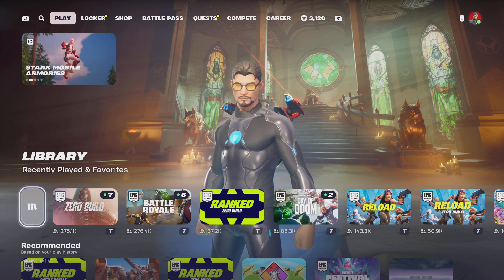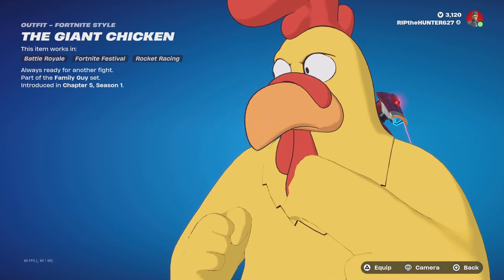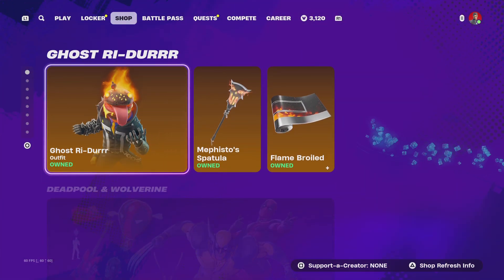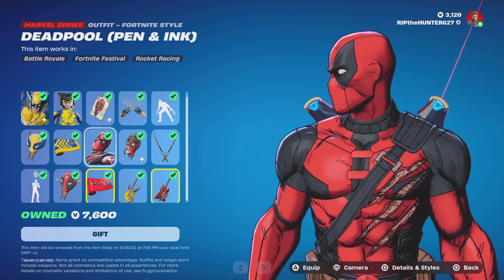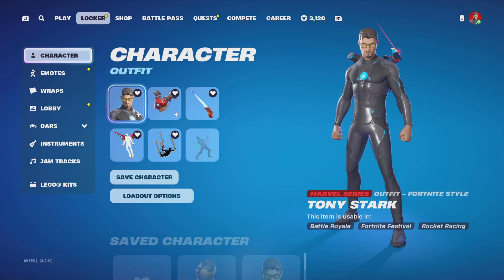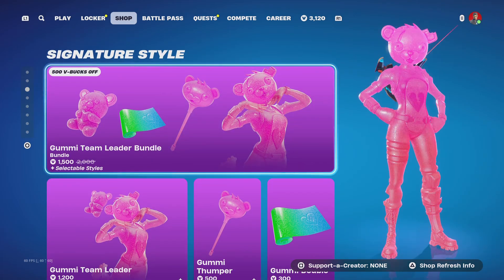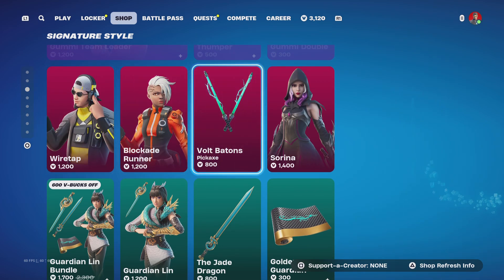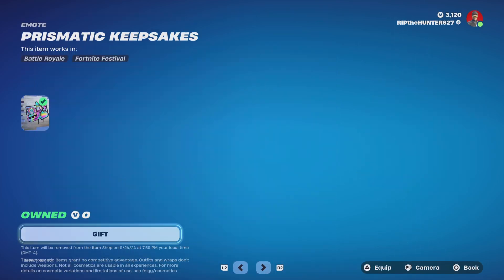New Fortnite item shop